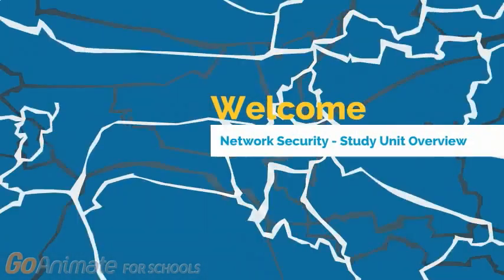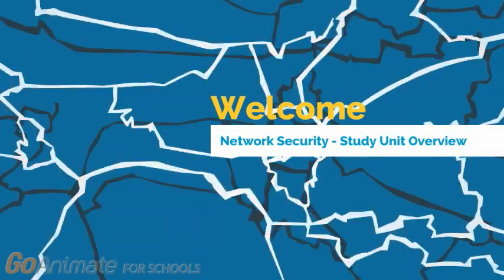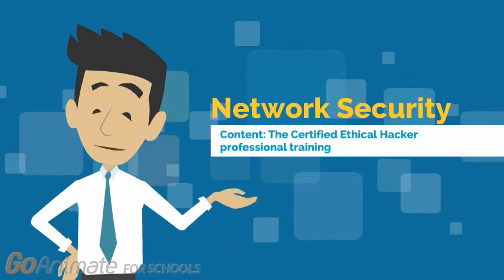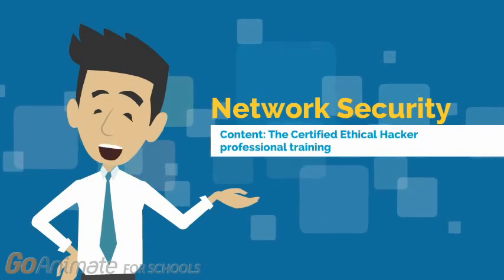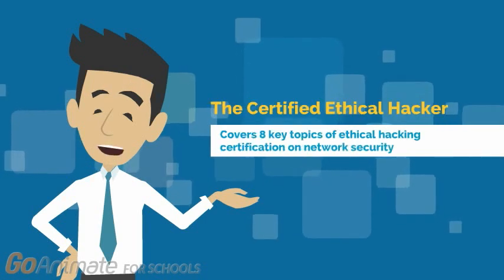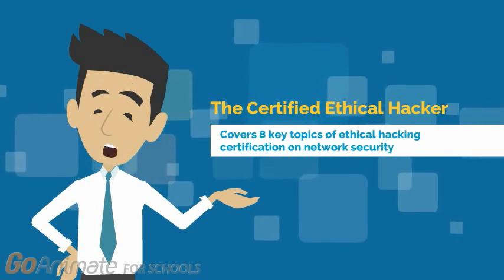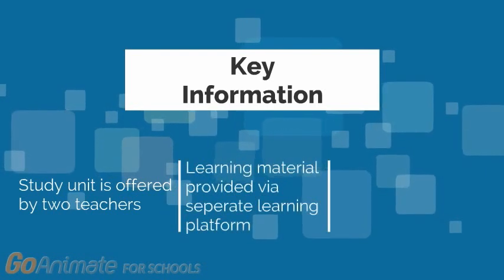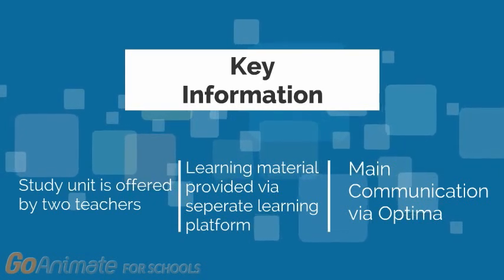Network Security - Study Unit Overview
Welcome to Network Security course.    The study offers education that ensures learners have a deep knowledge and understanding of new network threats, technologies, standards, and practices.